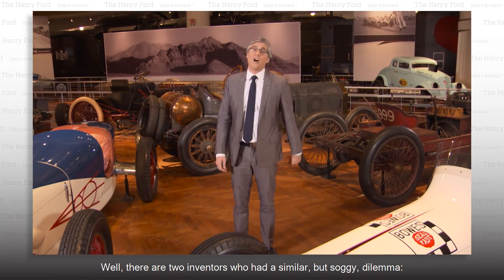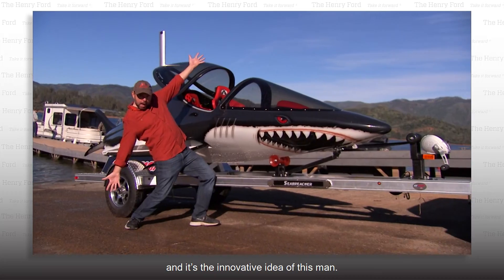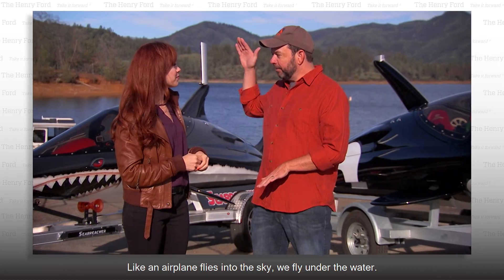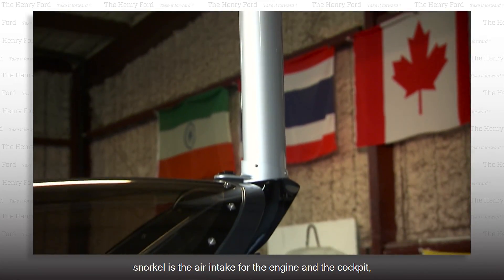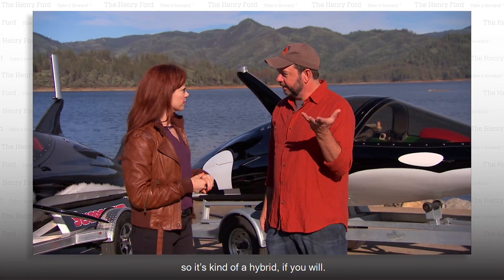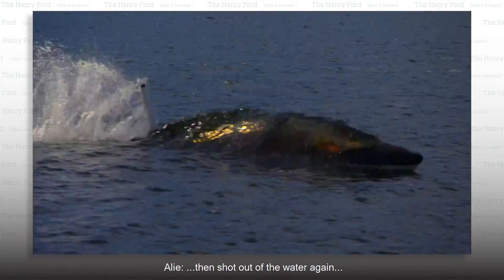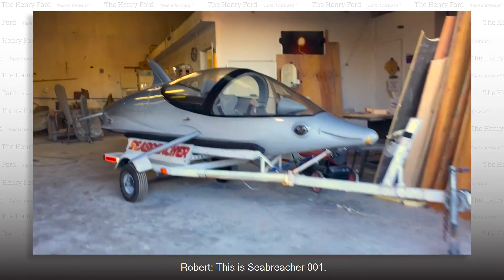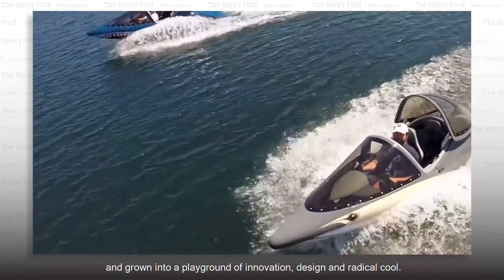SeaBreacher Jet Ski Submarine | The Henry Ford’s Innovation Nation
In this segment from "The Henry Ford's Innovation Nation" you'll learn more about  the Sea Breacher Jetski Sub. Season 3 Episode 68.